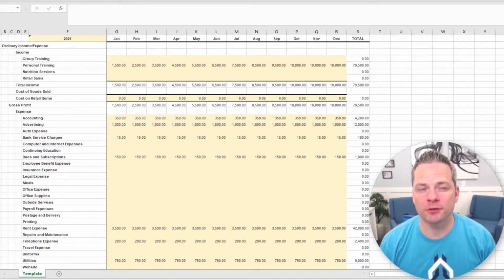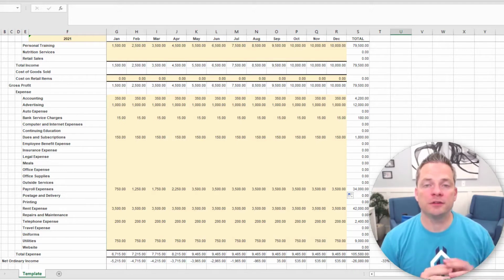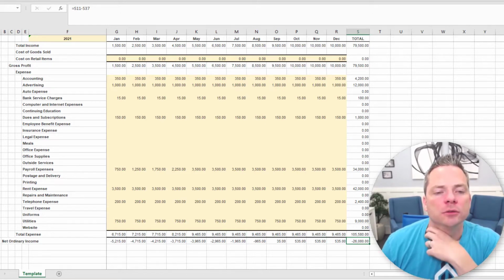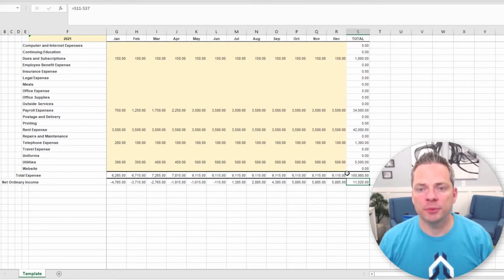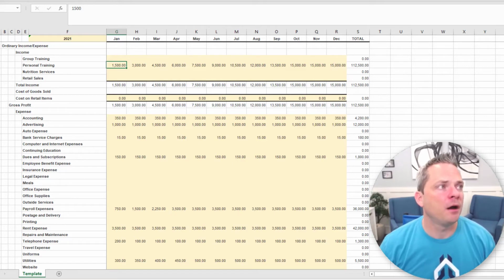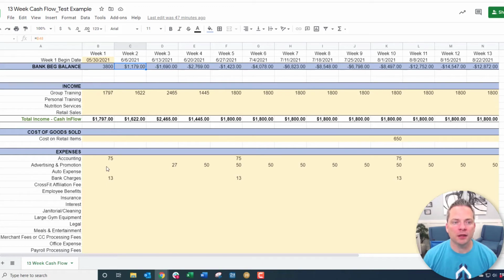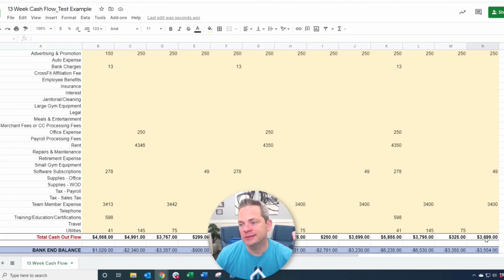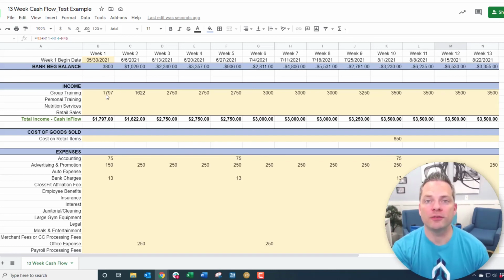2 Powerful Financial Tools to Grow your Strength Studio with John Briggs